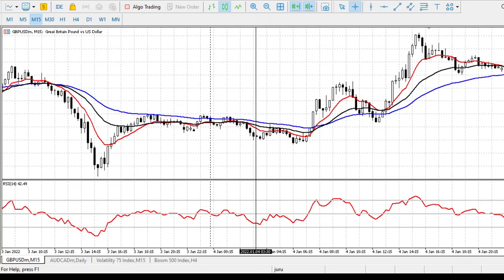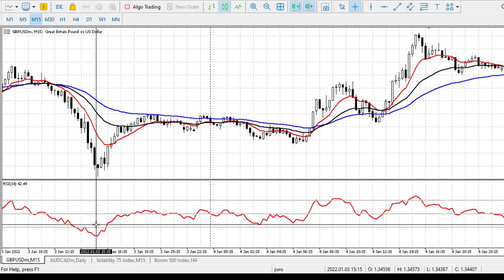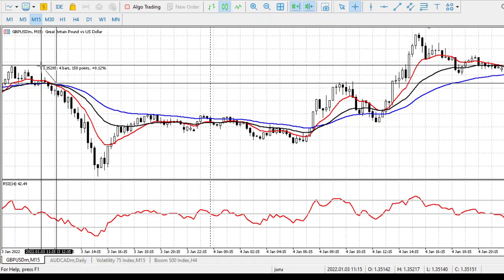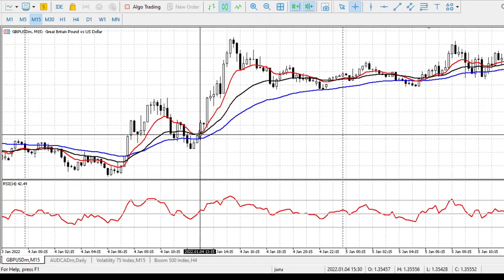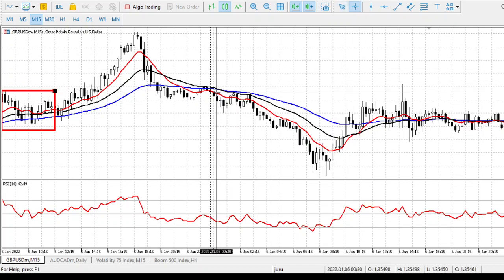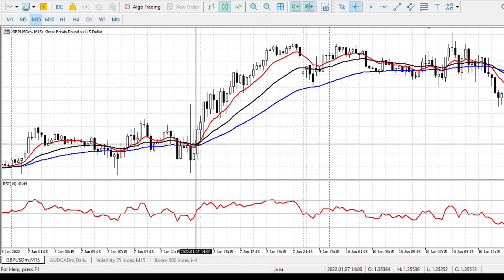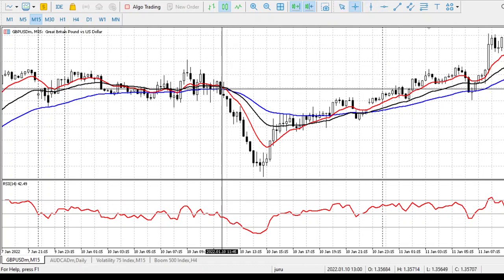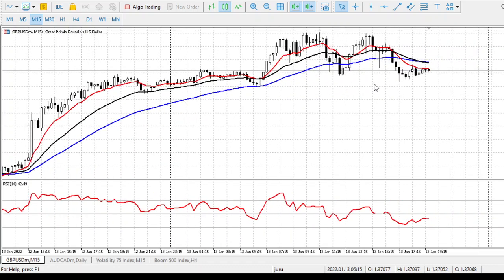Most Profitable Forex Strategy to Grow Budget Small Accounts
Discover the most profitable forex strategy to help you grow your small accounts
1. Best overall broker, most trusted
2. Best for Advanced Traders
3. Broker with best bonuses